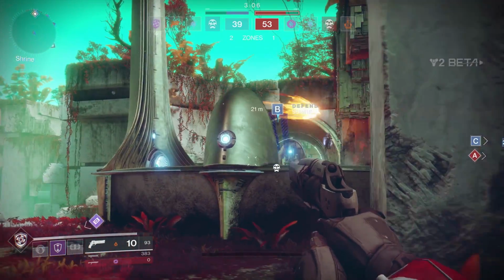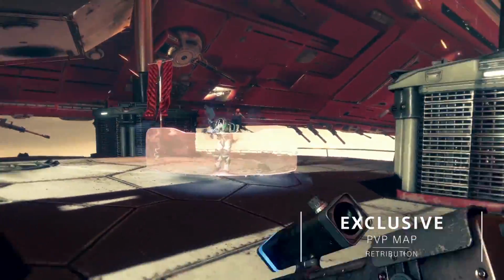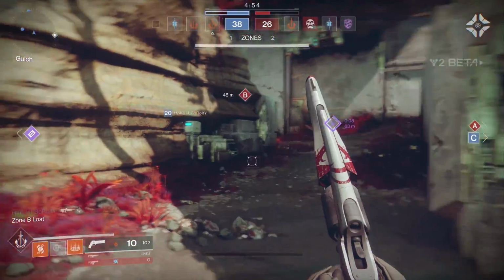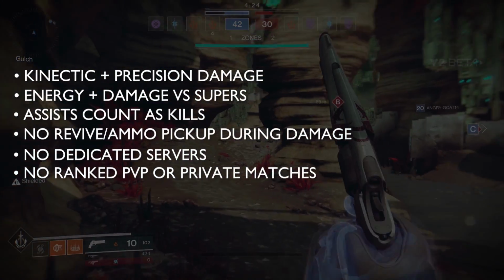Destiny 2 - All you need to know: PvP (Crucible)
In the final part of the 'All you need to know' series leading up to the launch of Destiny 2, we talk about the game's Player Vs Player (PvP) features including what has changed since the first game.